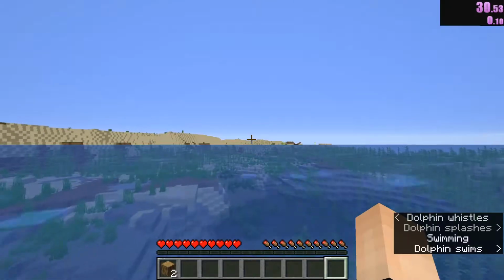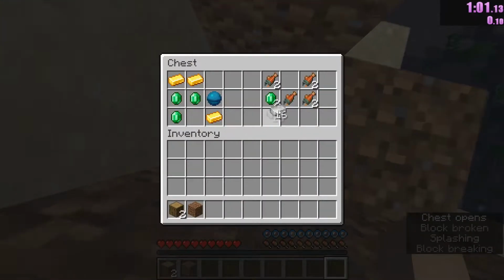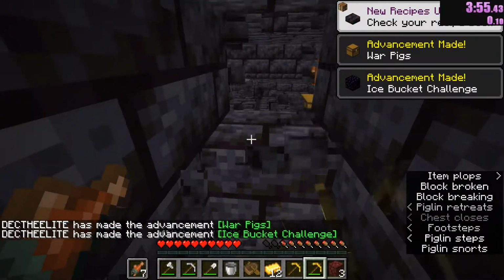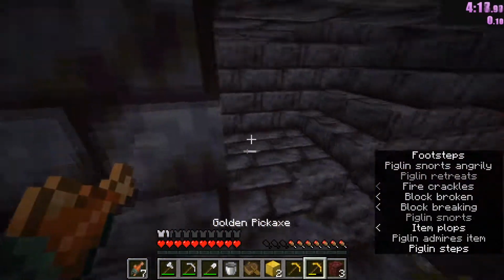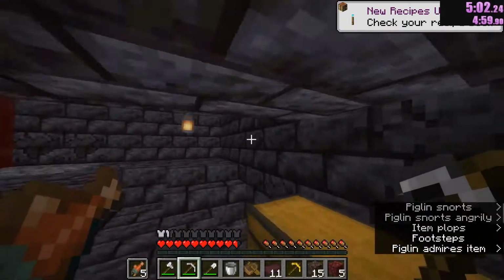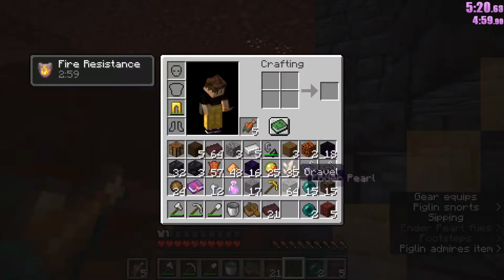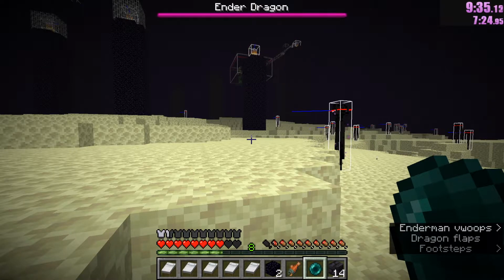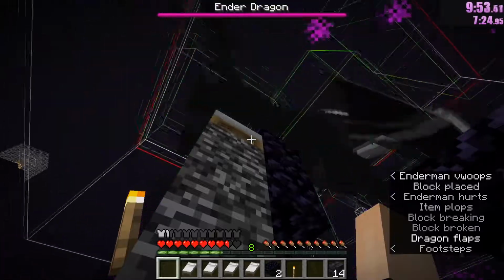I Speedran The Insane New World Record Seed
Hey Guy Welcome Back To Another Video!
You can catch these gameplays live over on twitch link is down below.

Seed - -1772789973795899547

▶Social Links!
-Follow on Instagram - DECTHEELITE

Graphic Designs On The Channel -